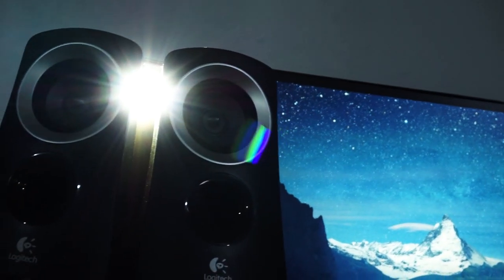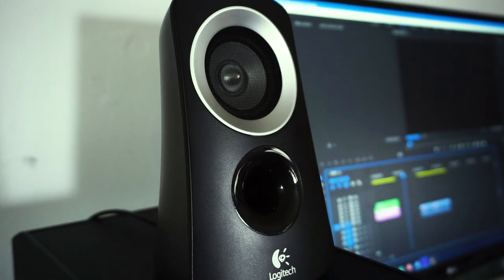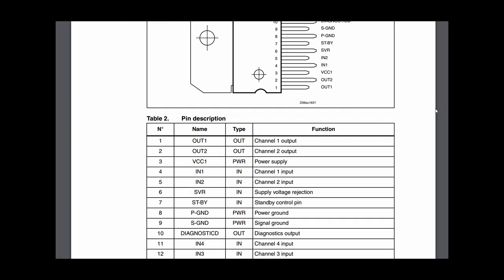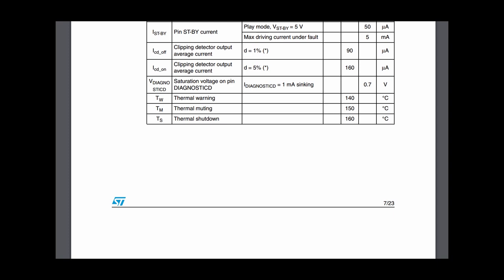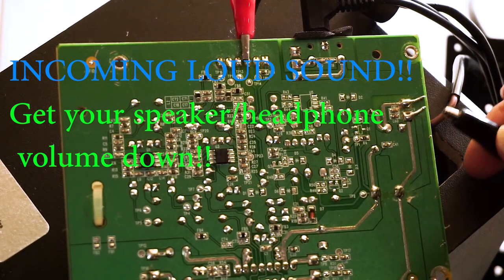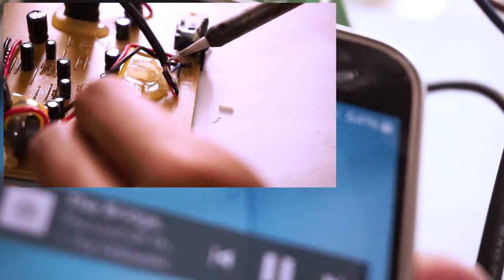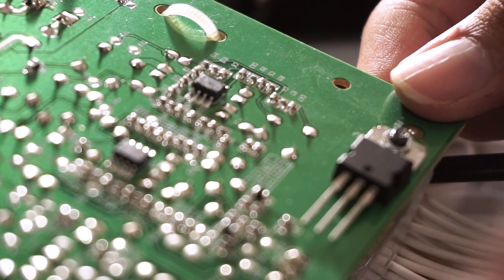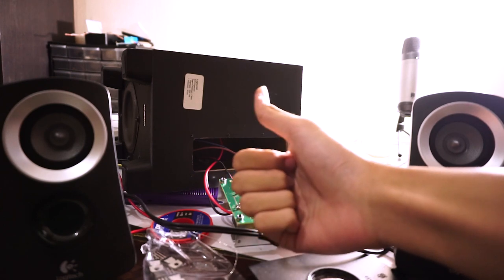Repairing a Dead Logitech Speaker System (Z313 FIX LOG)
I've just bought this speaker system and it went broken. I won't blame Logitech for this though, it seems like the cable is damaged and I broke the STBY thing while I tried to repair it. But I would love it if Logitech upgrades their product quality.

The very first you should do when fixing something like this is to check the connections; is the mains wire connected right? Is this wire connected to the other end? If the answers are "no", maybe that's where your thing is broken. Fix it, either buy a new cable or just fix the connection using your ways.

If none of them were broken, then you might want to start opening things, check the datasheet then test things to see if there's something strange. See if there's a broken component (maybe roasted, or something like that) and try to fix things.

There's a National Examination for junior high coming, so I'm sorry that I can't do much, schedules are tight and I'm trying my best to come out with topics and make videos. As always, have a good day.